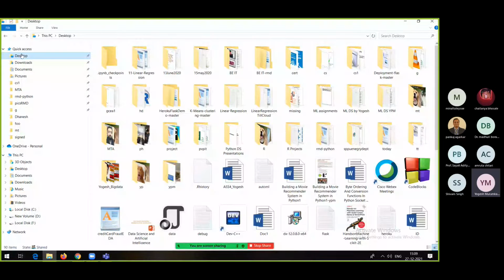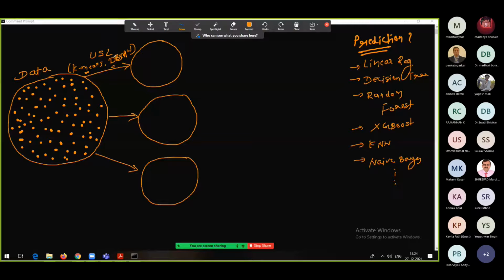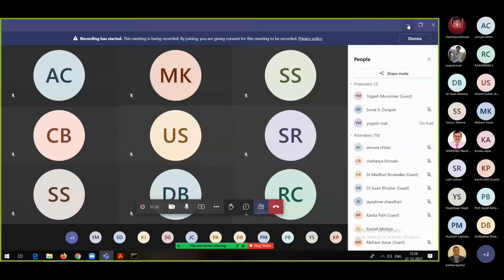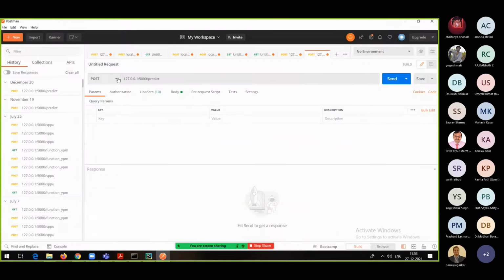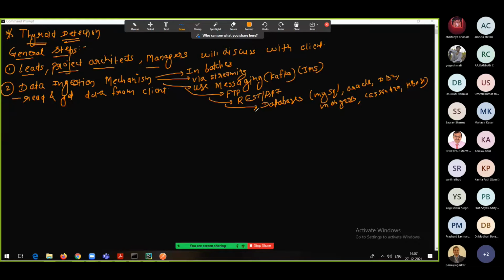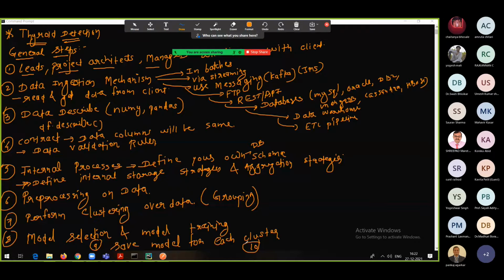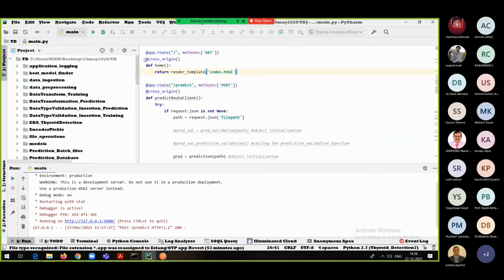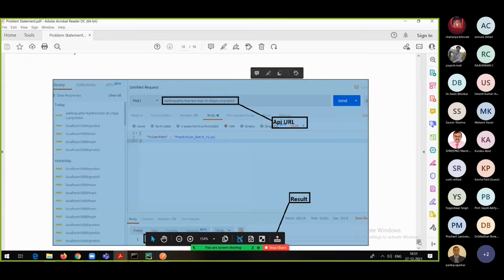FDP Machine Learning & Artificial Intelligence Day 5 27 Dec 2021 Monday